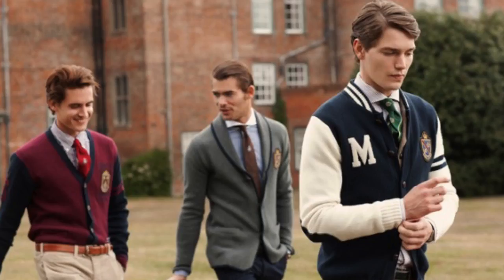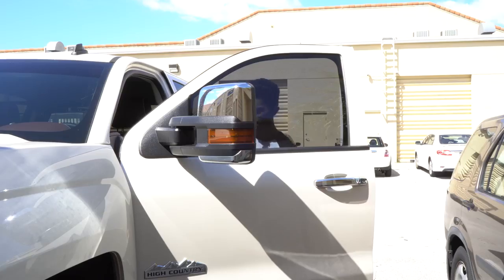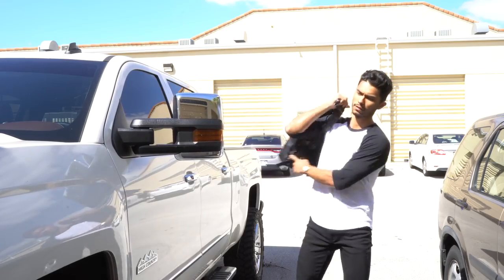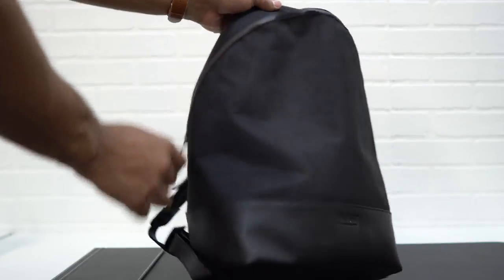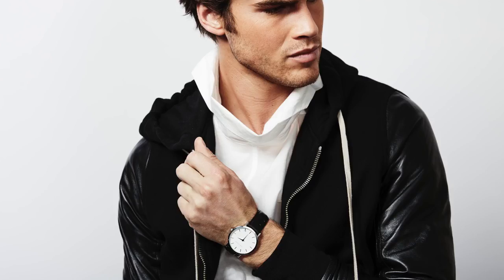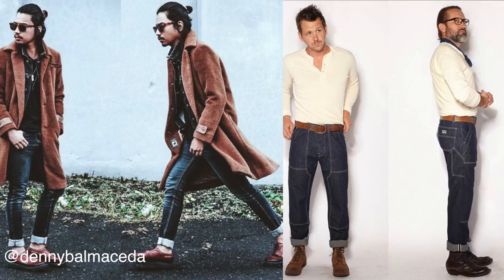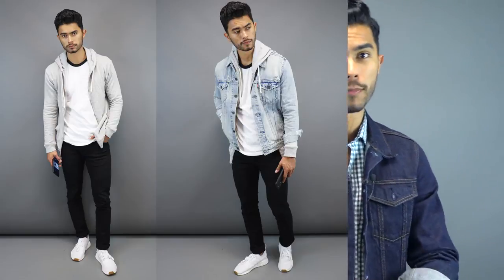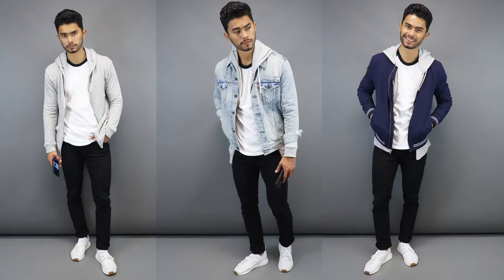How to Upgrade Your School Style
10 Ways to Upgrade Your Style
Perfect for School